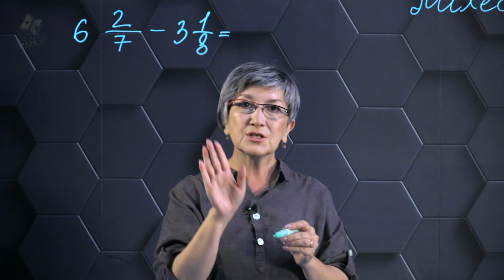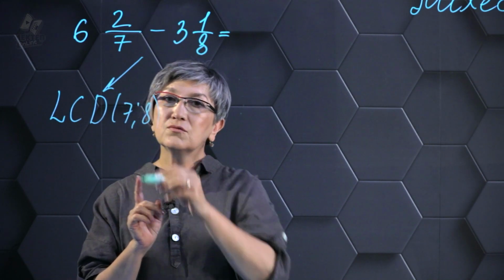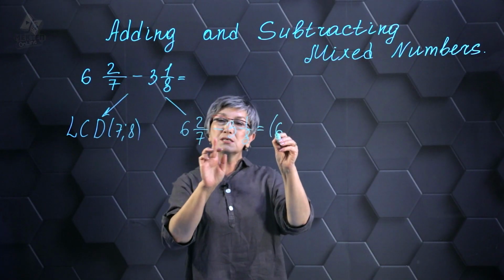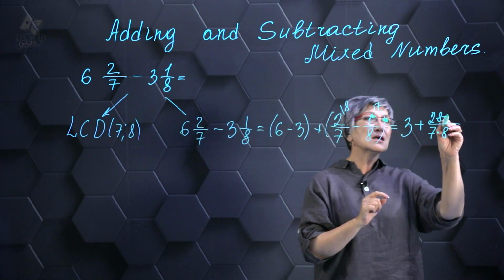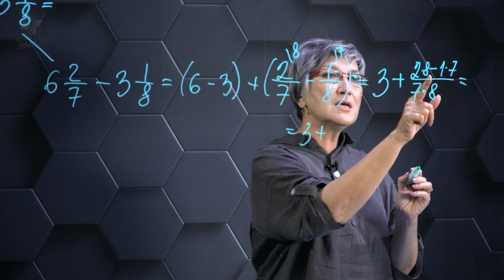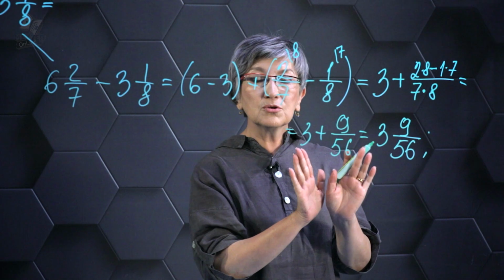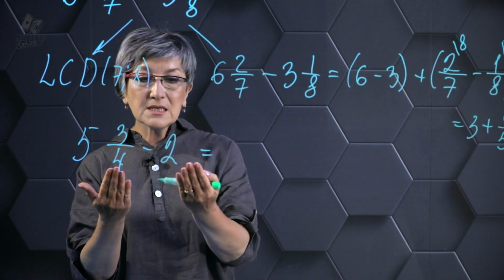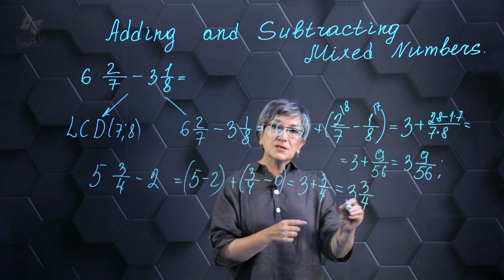Adding and Subtracting mixed numbers. Part 3.